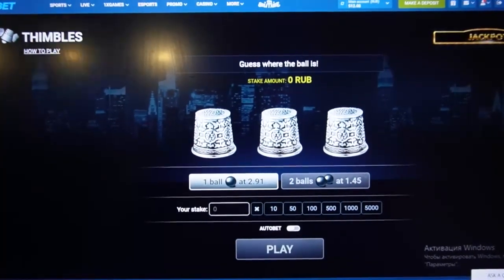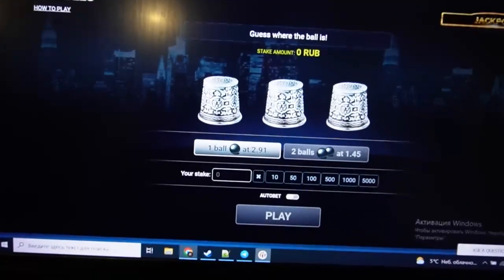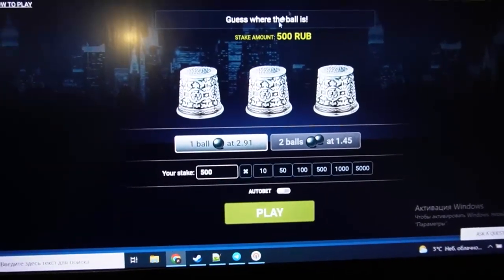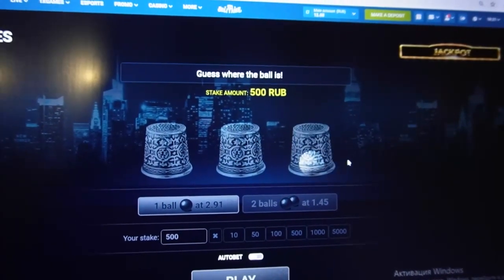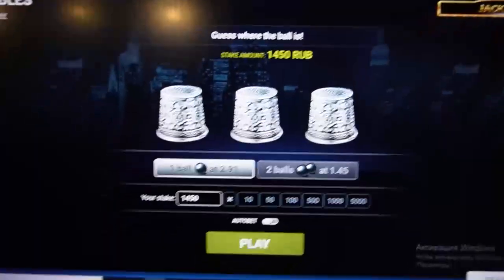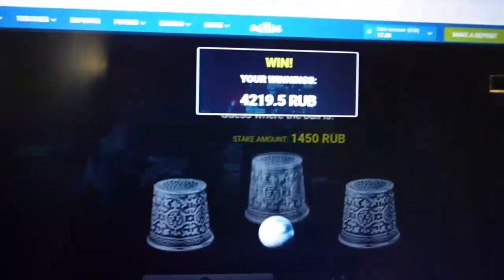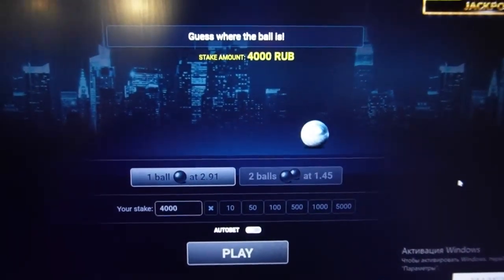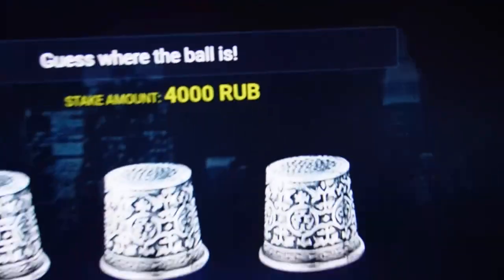I'm winning the expense script-helper for Thimbles in 1xbet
My friends, no need to be programmers to use this software. I going to keep playing 1xgames. Write to us in a telegram for any questions. 1xbet begs me stop and play no more. Bot for Thimbles brings a win in 100% of attempts. I received 3000$ in 8 minutes.

my telegram account linck for communication